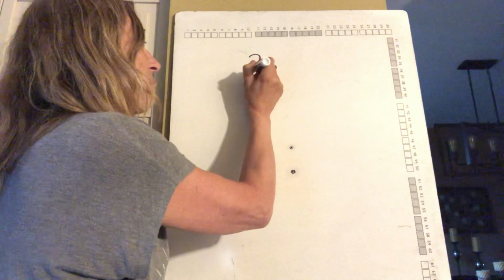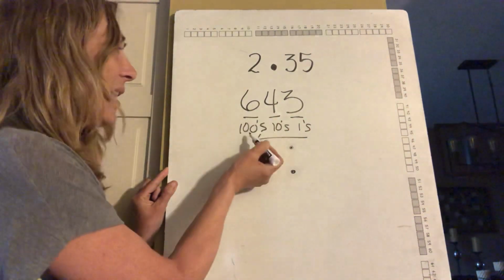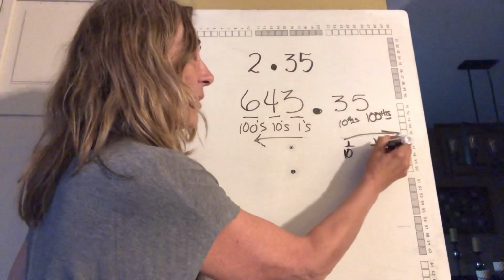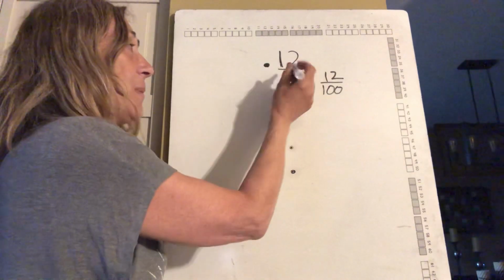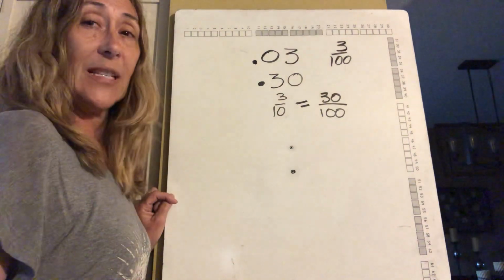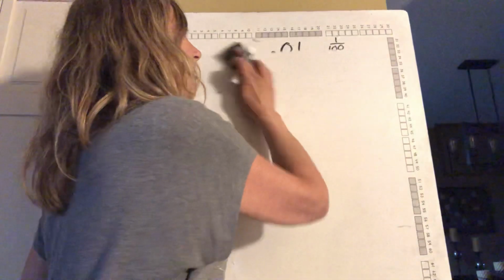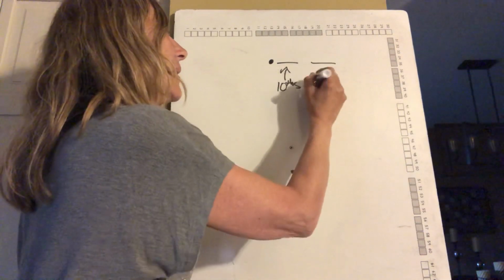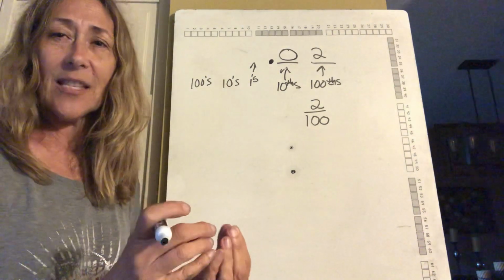May 19 Decimals/tenths and hundredths